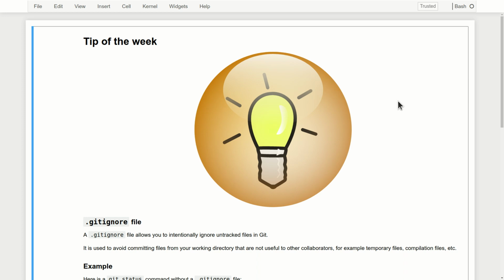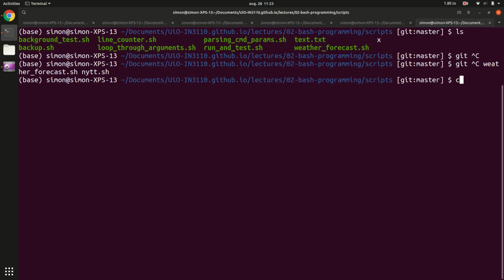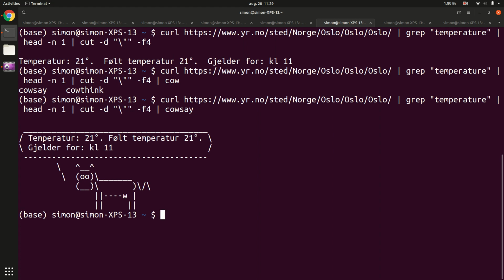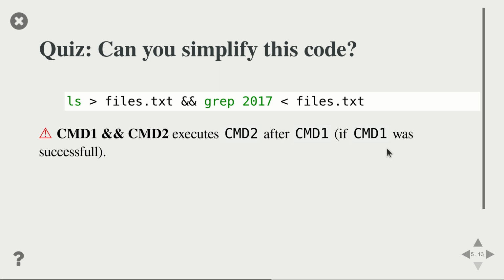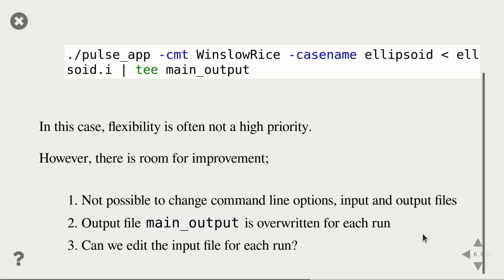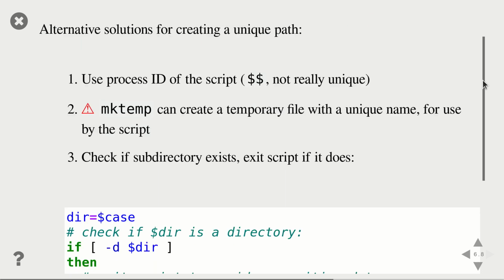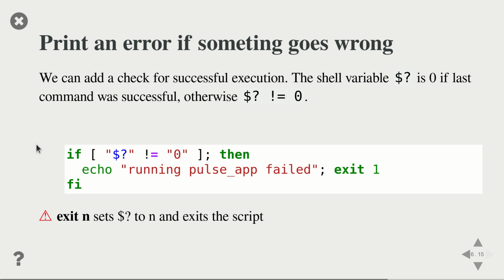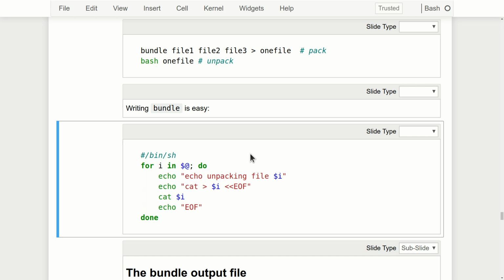Bash programming Part 2